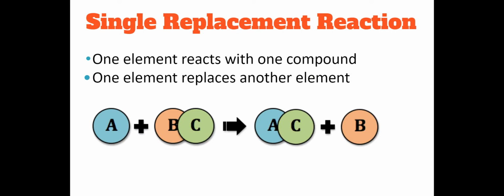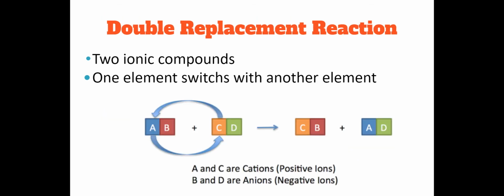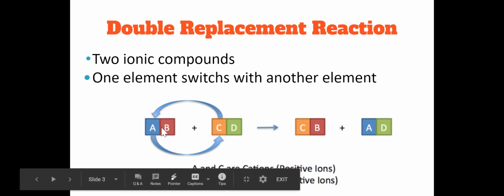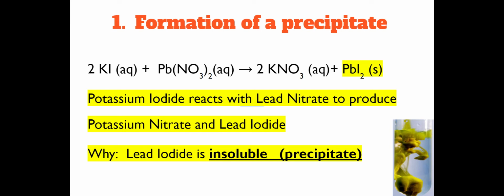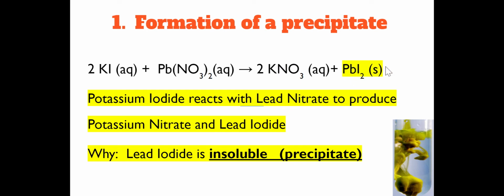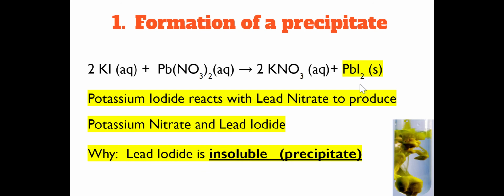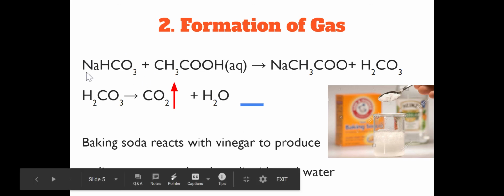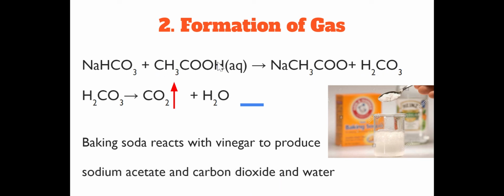Double Replacement Reaction - Google Slides